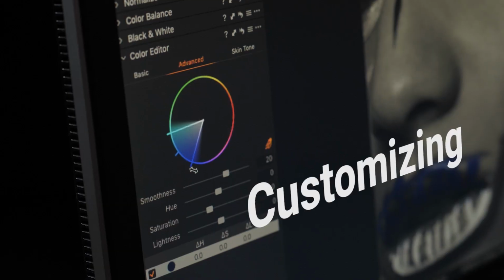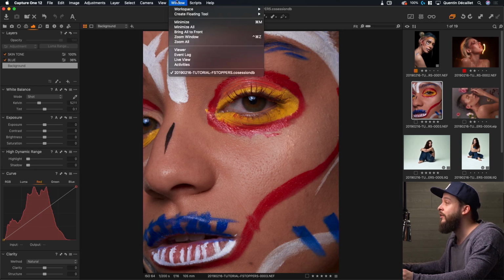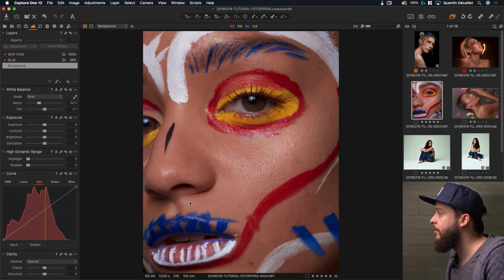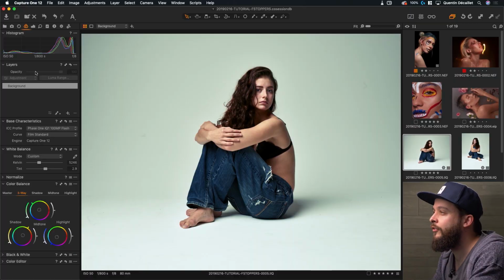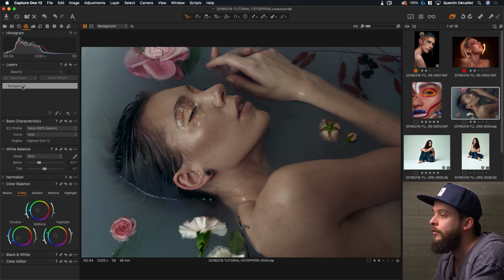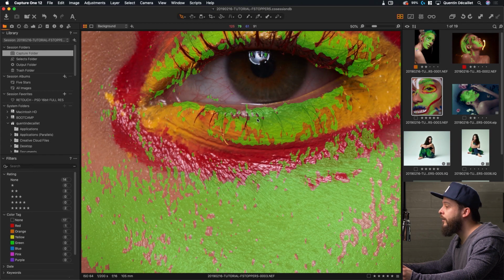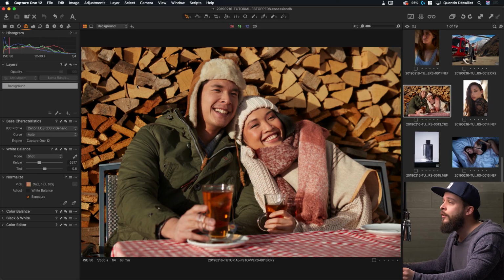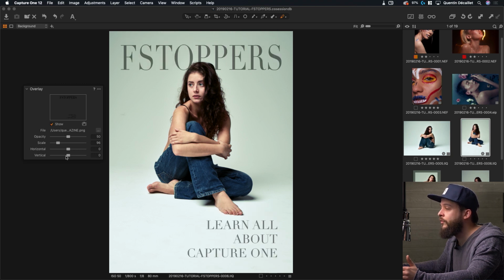Capture One bài 07